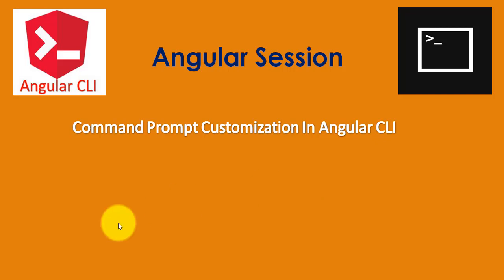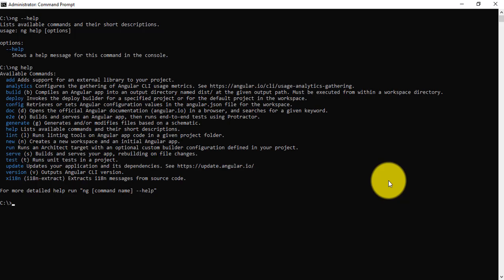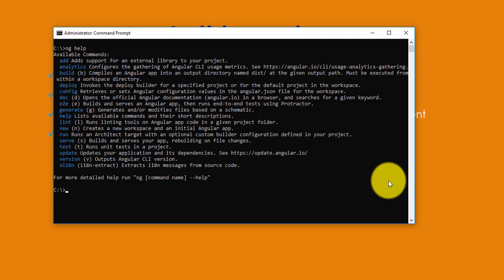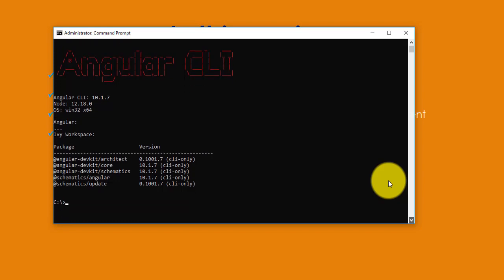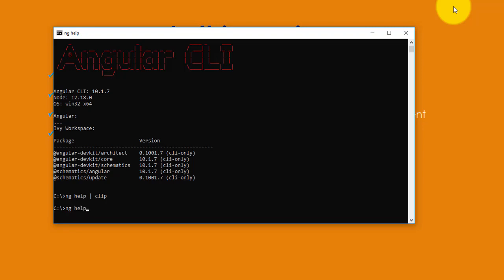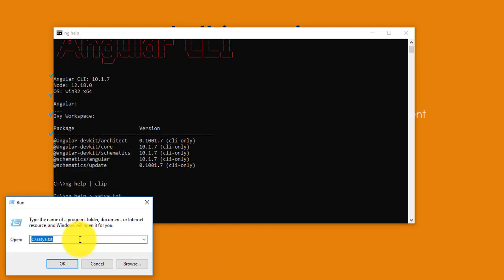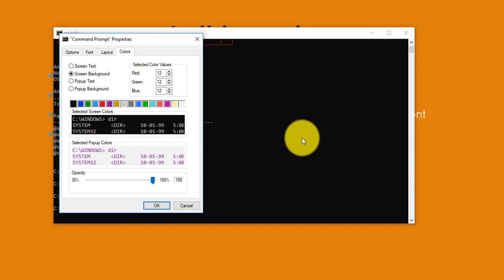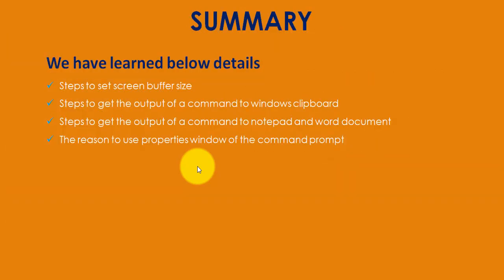Command Prompt In Angular CLI And It's Customisation | Angular Tutorial | Coding Knowledge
In this session, We discuss on how to customize command prompt window using command prompt properties. To get better experience using the Angular CLI, We need to customize the command prompt window.

In this session I describe the below details:
1. Steps to set screen buffer size
2. Steps to get the output of a command to windows clipboard
3. Steps to get the output of a command to notepad and word document
4. The reason to use properties window of the command prompt